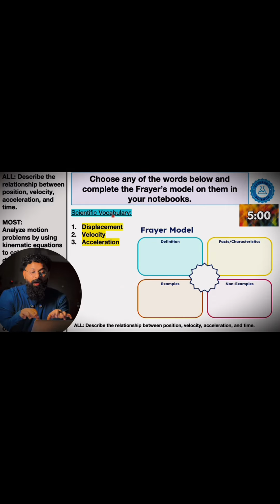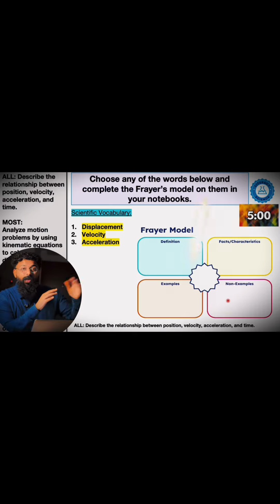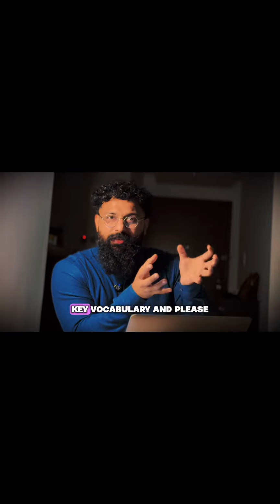How to conduct Check point Dubai teacher job indians vacancy